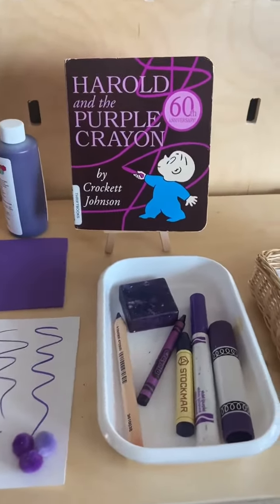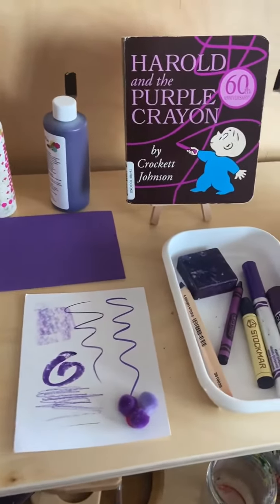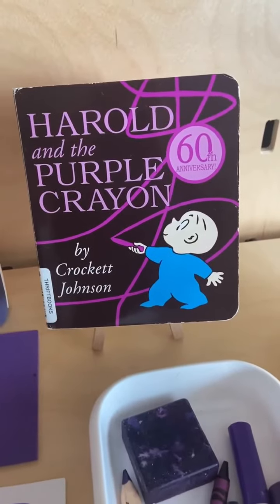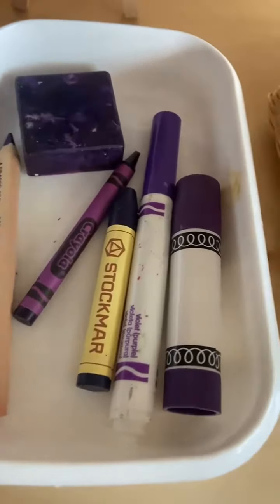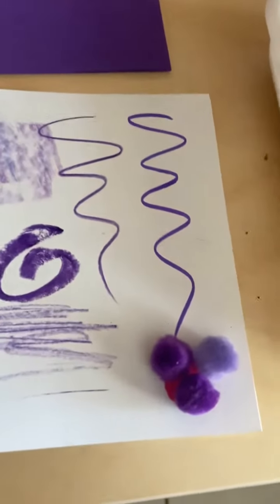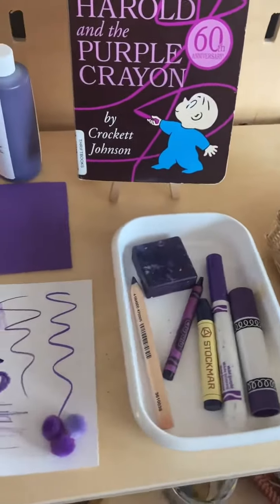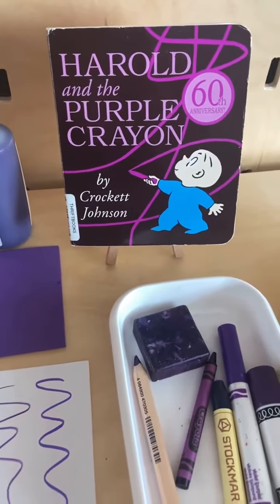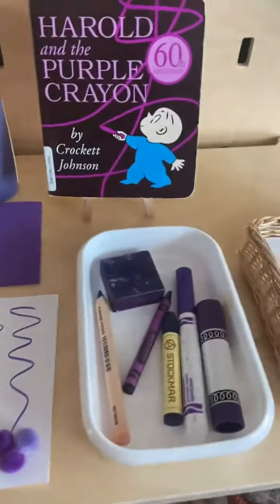Montessori Art – Stage Purple & Harold And The Purple Crayon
Spramani presents an engaging method for organizing colors on an art shelf. By introducing various art mediums, early childhood and elementary students can create with individual colors. For complimentary videos, downloads, Montessori art supplies, books, and curriculum, be sure to explore Spramani's website at Montessori-Art.com.
Colour Book Crayons Order @ Store.EcoKidsArt.com
Montessori Art Guide order at Montessori-Art.com